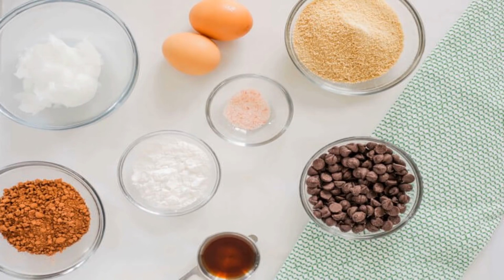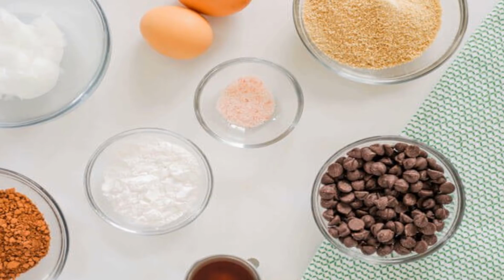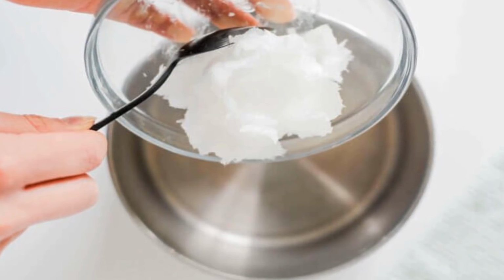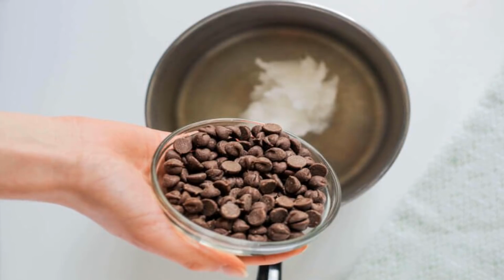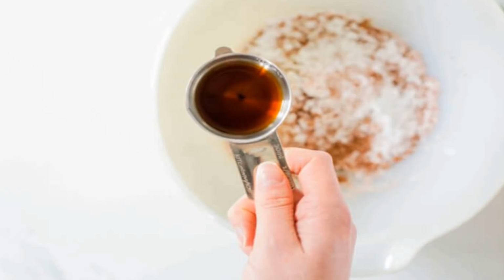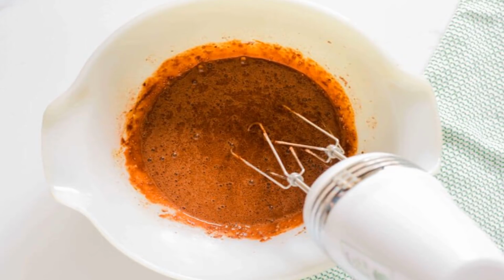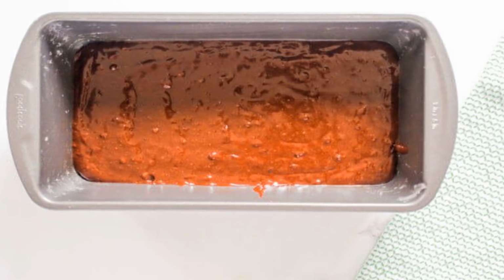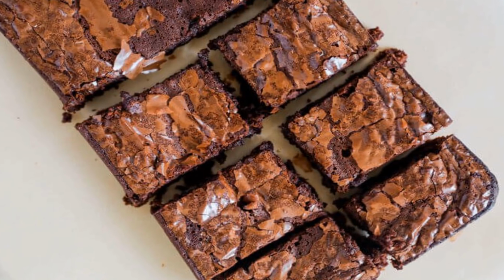Paleo Brownies Recipe with 7 Perfect Ingredients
Many individuals most likely put brownies quite high up there on their rundown of most loved sweets. Warm, gooey and chocolatey, there's a considerable measure to adore about brownies. However, on the other hand, there's a considerable measure that can be tricky about a customary brownie. Normally, brownies are made with gluten-rich flour. They're additionally typically stacked with incendiary handled white sugar.

These days, there are a great deal of approaches to up the wellbeing component of brownies and still keep them top notch. For instance, there's my sweet potato brownies formula, which has a comparable taste and supplement help as a pumpkin brownie formula. You can likewise attempt an avocado brownies Paleo-accommodating formula or even beet brownies!

The sound choices continue coming, however imagine a scenario in which you truly simply need a more beneficial variant of brownies less the foods grown from the ground. Well at that point you're in fortunes since I'm going to uncover my rich and heavenly Paleo brownies formula to you.

Regardless of whether you're presently following a Paleo eating regimen or near it, searching for a flourless brownies formula, or you're simply needing a more advantageous interpretation of this exemplary formula, these Paleo brownies will be ideal for you! Do you have a drain hypersensitivity or would you say you are keeping away from dairy for wellbeing reasons? This formula additionally has you secured since these are totally sans dairy brownies.

Paleo Brownie versus Standard Brownie:

While these aren't sans sugar brownies, they are sans brownies of prepared sugar. Rather than the standard stark white sweetener, this formula contains maple sugar. This more advantageous sweetener originates from maple syrup, which is the sap of the maple tree. Dissimilar to prepared sugar that offers nothing nutritiously, maple syrup and maple sugar contain vital cancer prevention agents and minerals like manganese and zinc.

There are numerous forms of sans gluten brownies to browse like coconut flour brownies and almond flour brownies. This Paleo brownie formula is really without gluten, as well as altogether sans flour. My formula utilizes arrowroot starch, which is totally without grain and perfect for sans gluten preparing. Arrowroot starch originates from arrowroot, which has been appeared to support insusceptible wellbeing in late logical examinations. (1)

Chocolate icing for brownies can be an approach to make brownies much more chocolatey and debauched, however most frostings are only a sugar and fat trap. In case you're hoping to add icing to these paleo brownies, you can attempt my Spiced Coconut Chocolate Frosting, which is really a Paleo-accommodating icing formula. Or, on the other hand, in case you're alright with margarine then you may likewise need utilize my more beneficial interpretation of a more customary chocolate icing. Cautioning: these frostings may utilize more beneficial fixings, however they won't frustrate your taste buds one piece!

Paleo Brownies Nutritional Info:

This formula makes 12 servings of brownies. One Paleo brownie from this formula utilizing a half measure of maple sugar contains around: (2)

*149 calories.

*9.6 grams fat.

*12.9 milligrams sodium.

*17 grams carbs.

*0.5 grams fiber.

*9 grams sugar.

*1.1 grams protein.

*0.41 milligrams manganese (20.3 percent DV).

*0.75 zinc (5 percent DV).

*0.36 milligrams press (2 percent DV).

*20 milligrams phosphorus (2 percent DV).

*0.03 milligrams riboflavin (2 percent DV).

*8 global units vitamin D (2 percent DV).

Percent day by day esteems depend on a 2,000 calorie consume less calories, so your day by day esteems might be higher or bring down contingent upon your particular needs. As far as the sugar content, you can control it by the measure of maple sugar you use in addition to the nature of the chocolate chips (the darker they are, the less sugar they will contain).

The most effective method to Make the Best Paleo Brownies:

Any treat is just as delectable and solid as the fixings that go into it. This is positively valid for brownies. This Paleo brownie formula utilizes excellent fixings with an attention on staying away from normal nourishment allergens like wheat, gluten and dairy. As I said before, I'm additionally skirting the regular wellbeing unsafe element of prepared white sugar. The solid substitutions in this formula increment supplement levels and conceivable medical advantages.

Do you know what else? This Paleo brownie formula is no harder or additional tedious than a customary brownie formula. Besides,